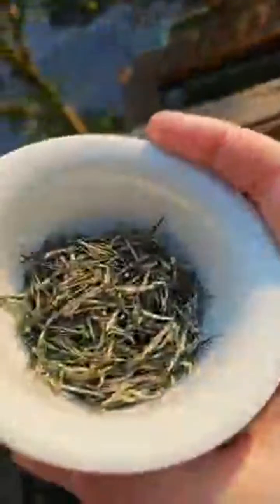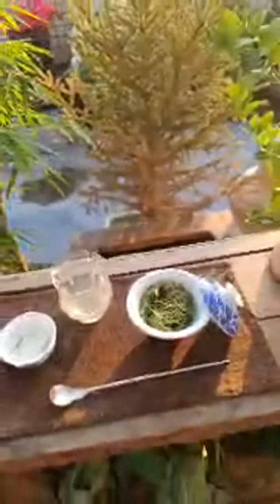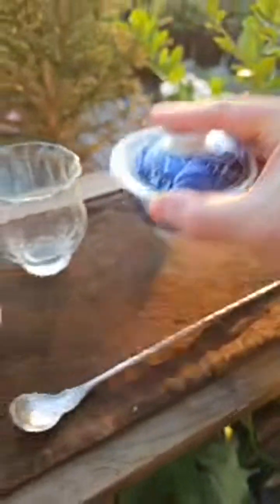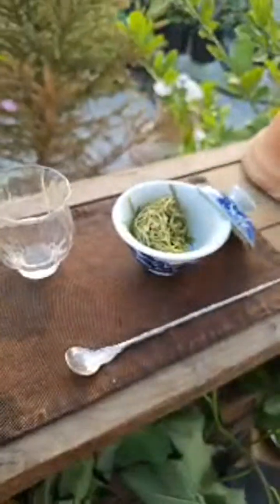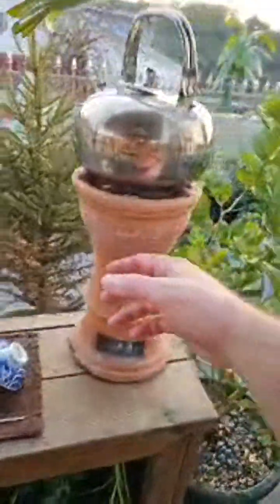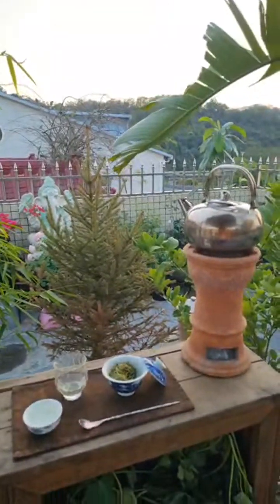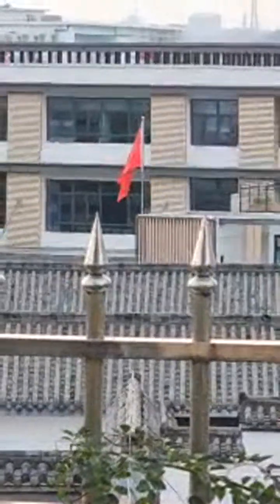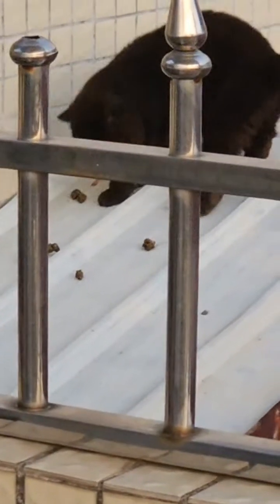Maojian rooftop gongfu tea session live from China!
I drink a Chinese green tea and learn from my viewers.